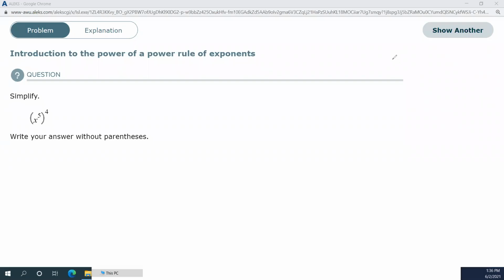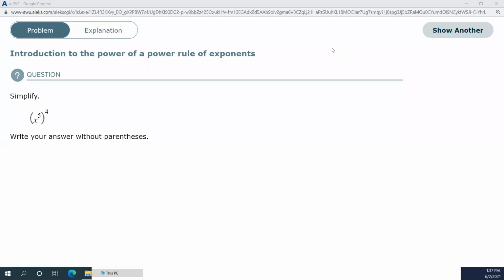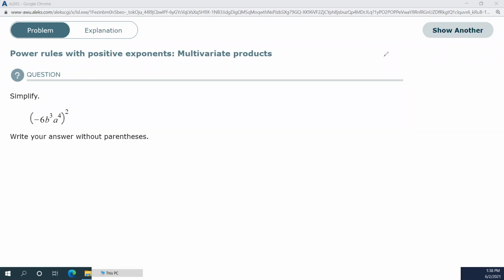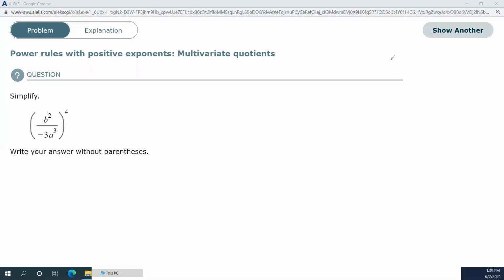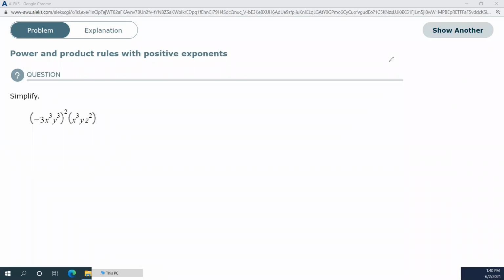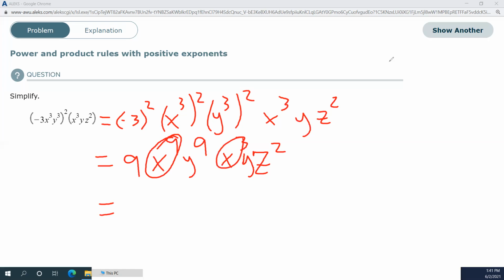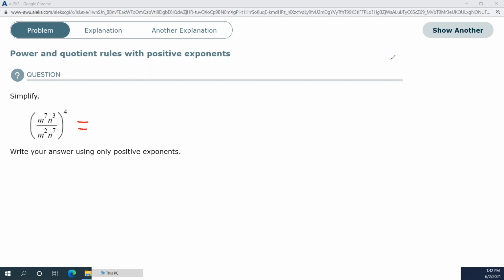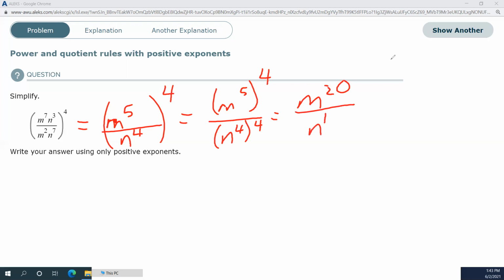Algebra 1.5-Exponent Rules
Introduction to the power of a power rule of exponents
Introduction to the power of a product rule of exponents
Power rules with positive exponents: Multivariate products
Power rules with positive exponents: Multivariate quotients
Power and product rules with positive exponents
Power and quotient rules with positive exponents